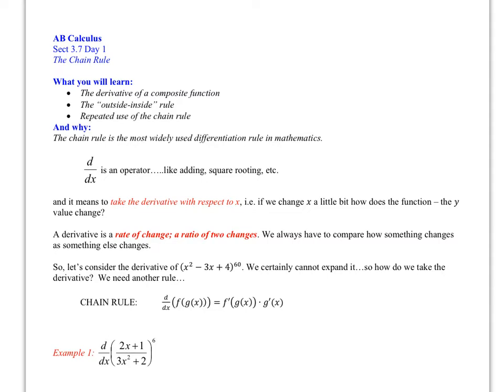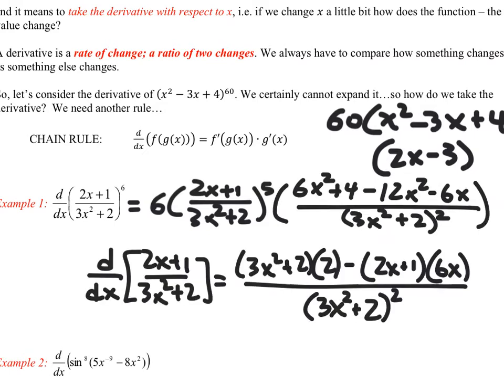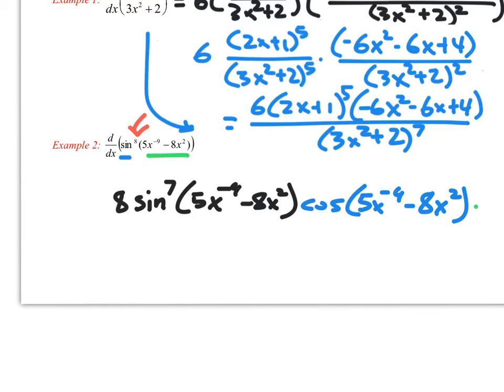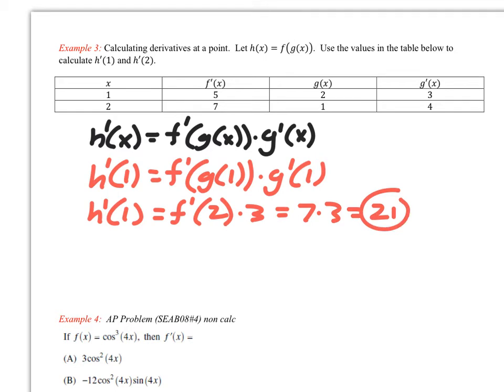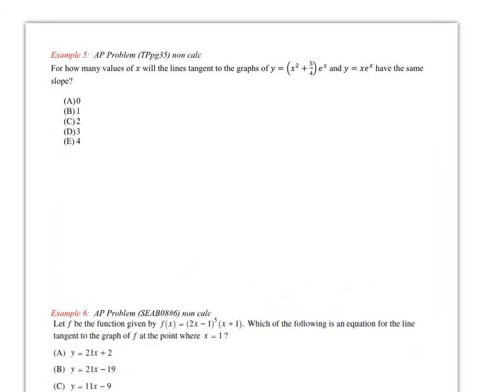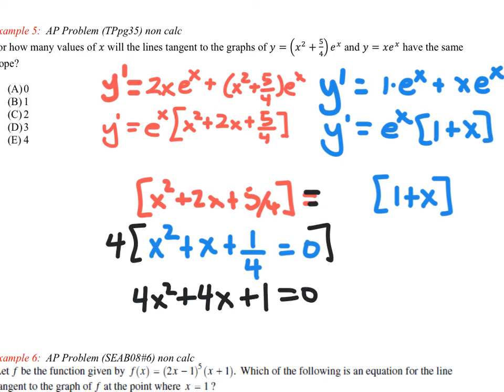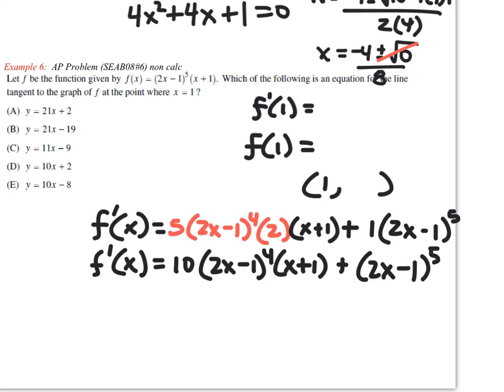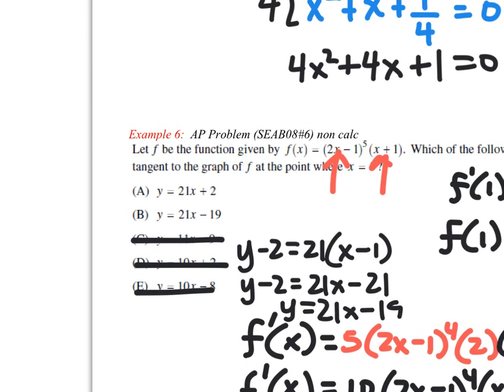(AP Calc) 3.7 Day #1 Notes (Chain Rule)